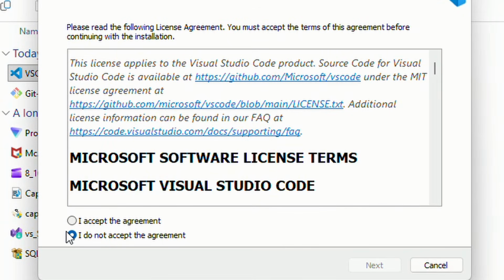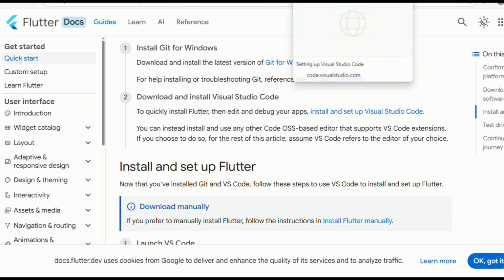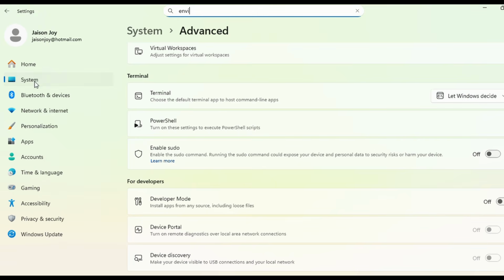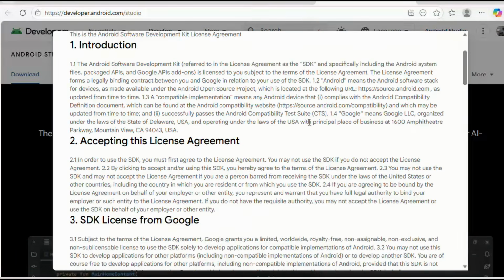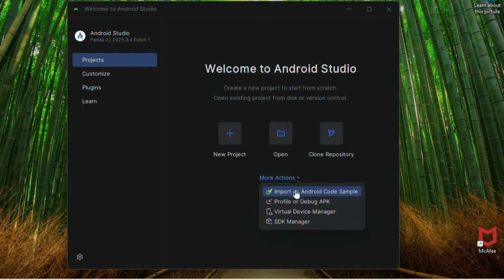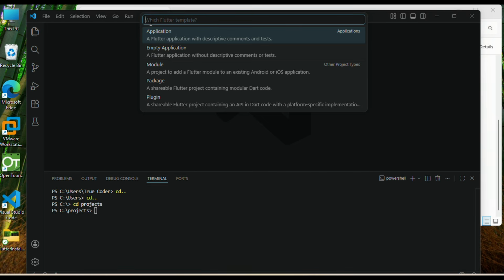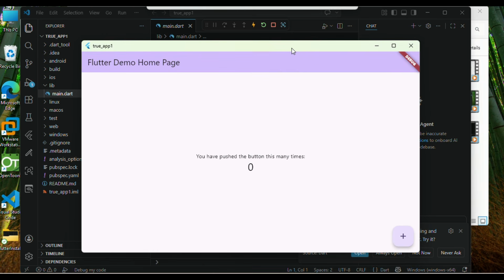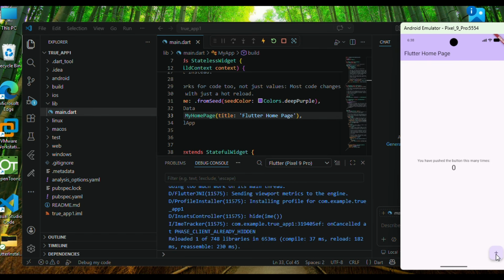Install Flutter on Windows & Run First App | VS Code + Android Emulator (Step-by-Step) | 2026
In this tutorial, you will learn how to install Flutter on Windows, set up VS Code, configure the Android Emulator, and run your first Flutter application.

This is a complete beginner-friendly guide covering both Quick Setup using VS Code and Manual Installation method.

00:00 Introduction
00:22 Flutter Installation Overview
00:54 Install Git
01:36 Install VS Code
02:16 Install Flutter Extension
02:45 Download Flutter SDK (VS Code Method)
03:21 Set PATH Variable
04:07 Manual Flutter Installation
04:50 Run flutter doctor
05:10 Install Android Studio
06:10 Create Android Emulator
07:41 Accept Android Licenses
08:37 Create Flutter Project
10:08 Run App on Windows
11:38 Run App on Browser
11:57 Run App on Emulator
12:27 Conclusion